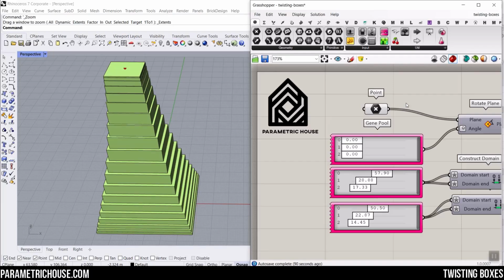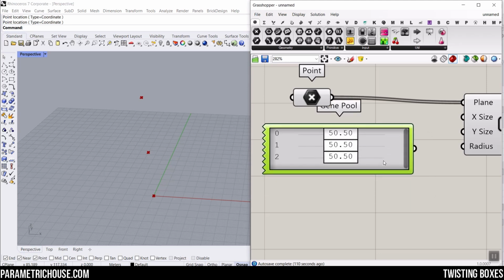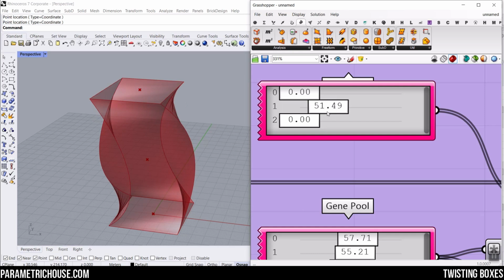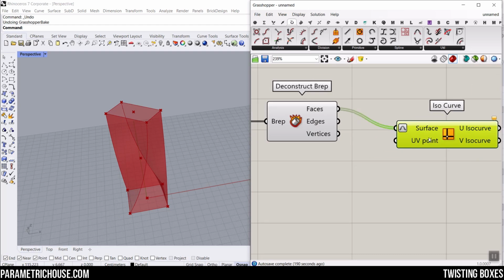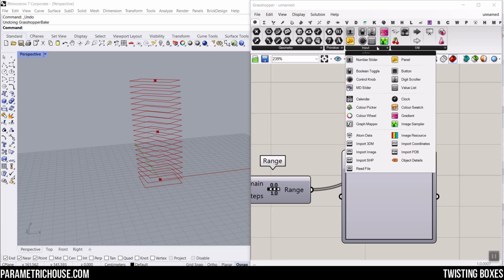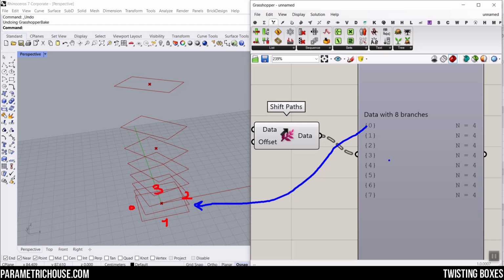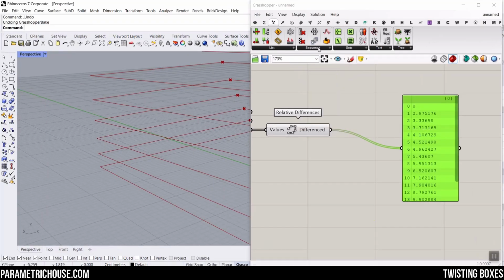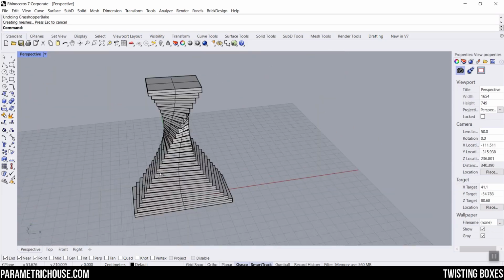Rhino Grasshopper Tutorial (Twisting Boxes)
In this Rhino Grasshopper Tutorial, you can model a series of twisting boxes by defining rectangular sections and then use the graph mapper to extract the non-linear distribution of the sections.